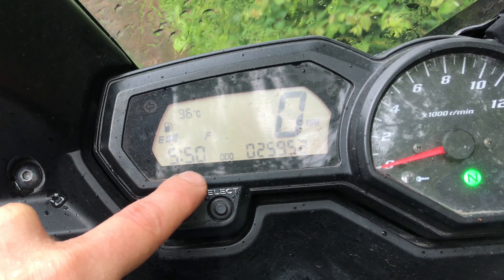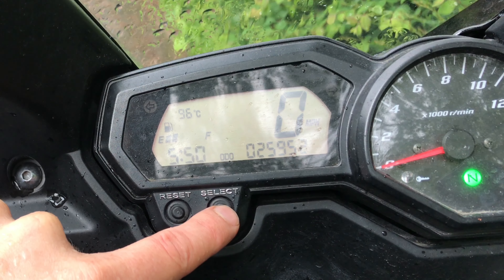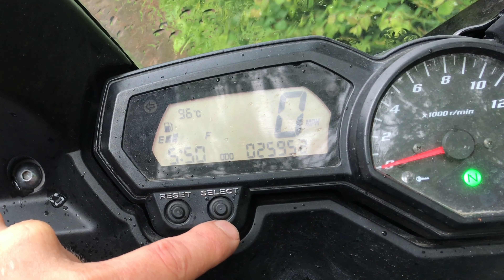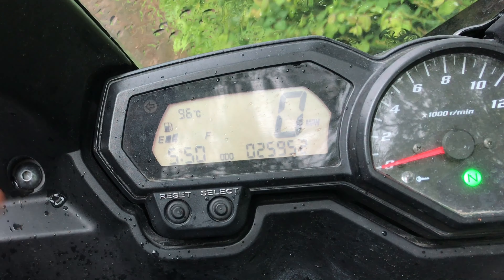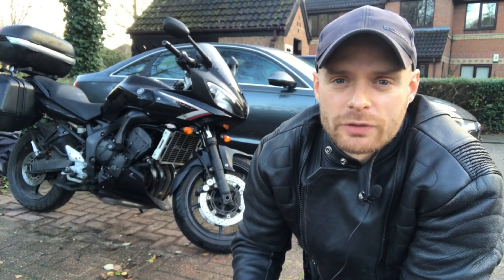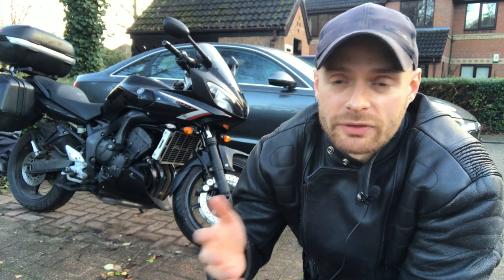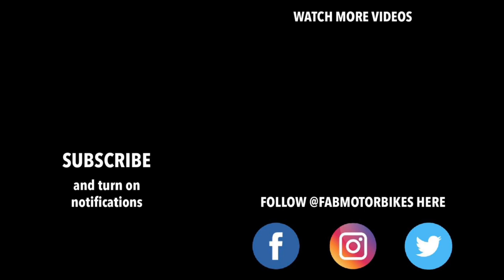How to Adjust Clock & Set Time | YAMAHA FZ6 FZ1 FZ8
In this video Fabien shows you how to adjust the clock and set the time on a Yamaha fz6. You can also adjust the clock set the time with the same method on an FZ1 and an Fz6. Lots of people leave their clock un adjusted and the time not set. When really adjusting the time and set ting the clock is extremely easy.

To adjust the clock and set the time just press down on the two buttons until the clock flashes and and then set the time.